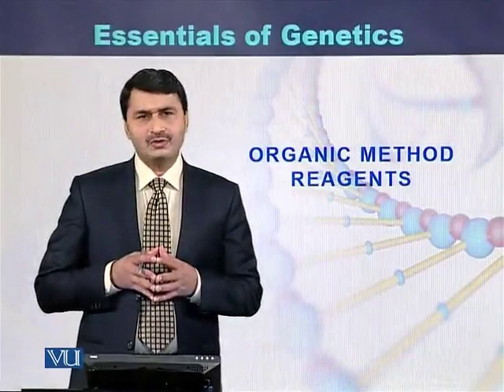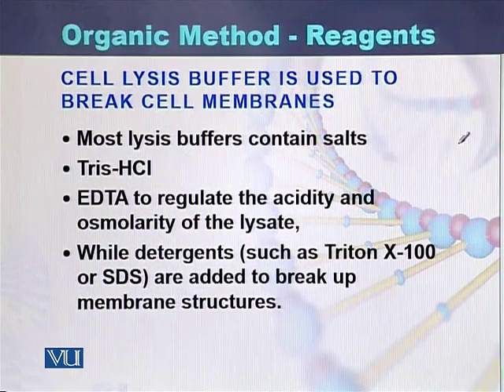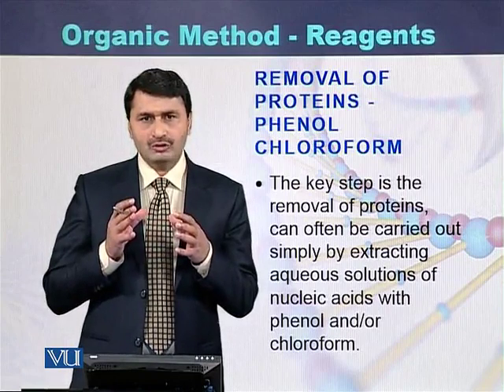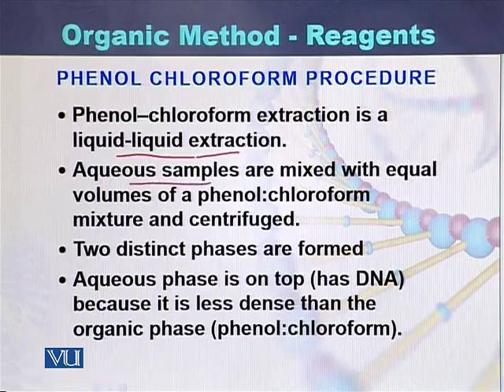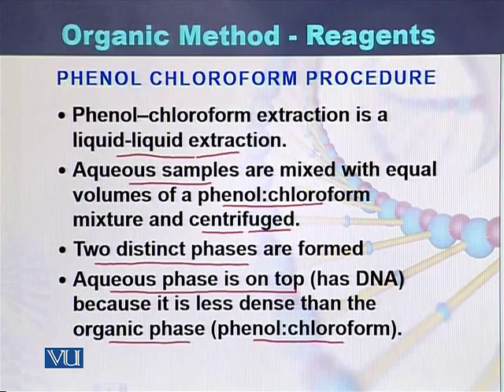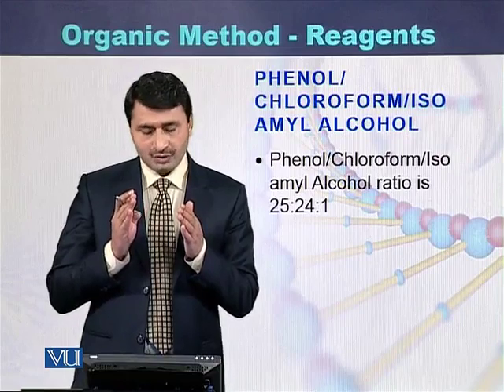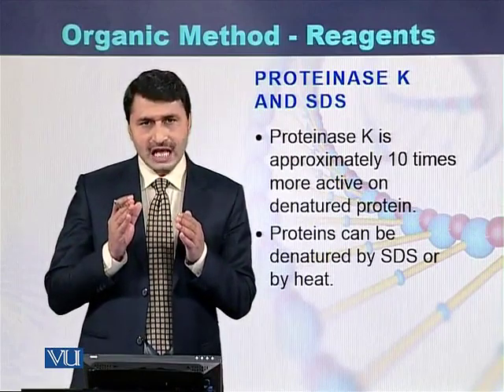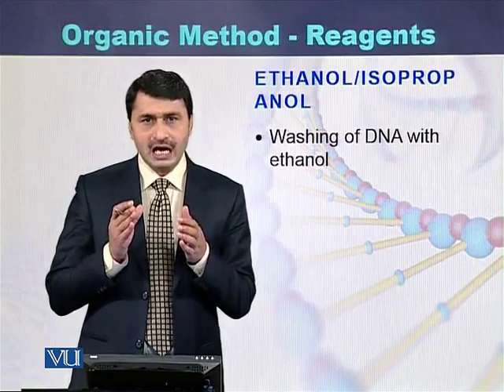GEN731_Topic112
GEN731 - Advanced Molecular Genetics
Topic: 112